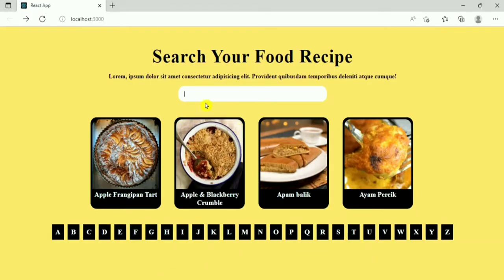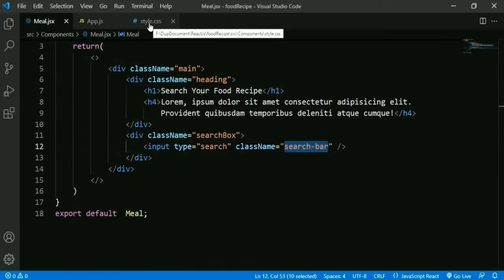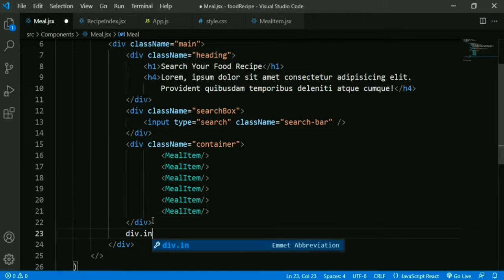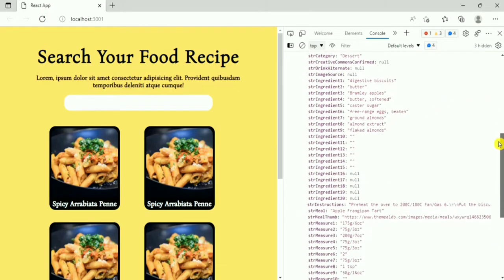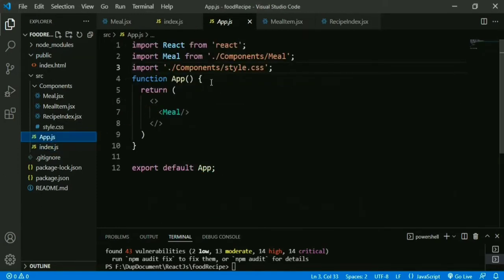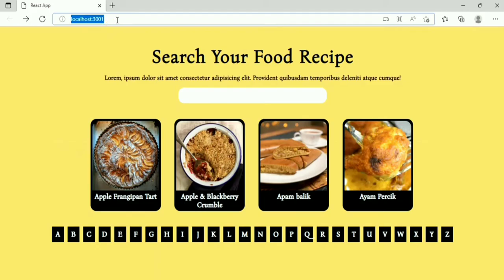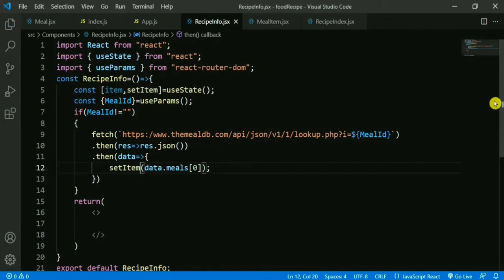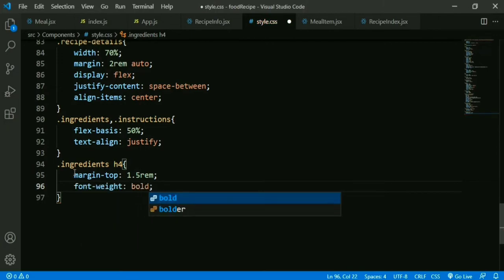React Js| Food Recipe App| TheMealDB API | react-router-dom|2022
In this video we will creating a simple food recipe app using react. We will create this application using react functional components with react router dom . You will get to know useState(), useEffect() hooks,fetch API ,react router.

More React Js project:-

Keep supporting me so I share more project with you☺